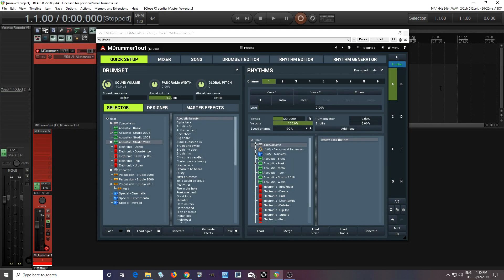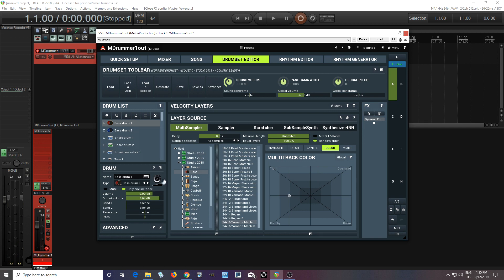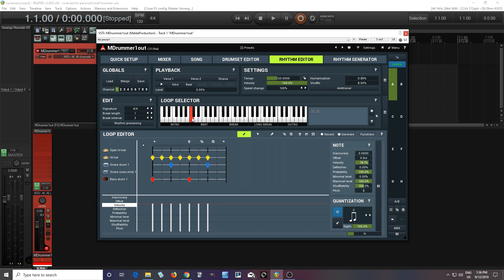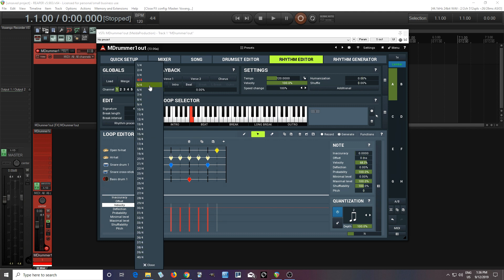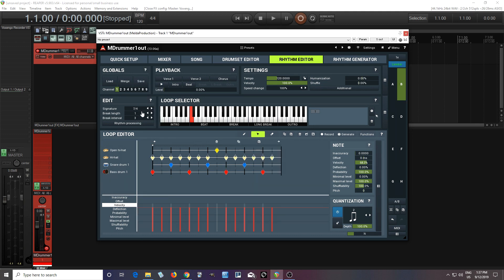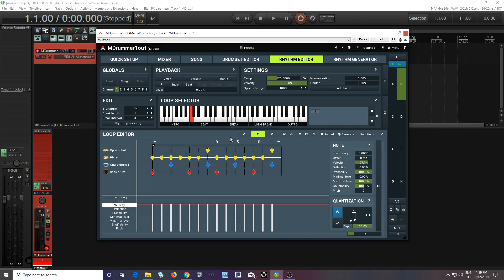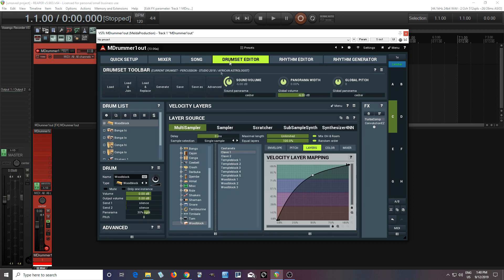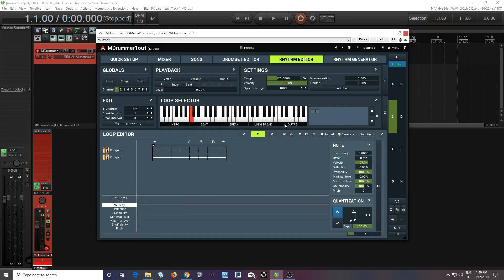Polyrhythms, Polymeter and Oddmeter in MDrummer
Today I'm talking about how you can do some advanced things in MDrummer that aren't possible in some other drum machines. I'll quickly go over ways to create odd meters, polyrhythms and poly-metric music using MDrummer. With these tools all sorts of new and interesting musically possibilities arise.